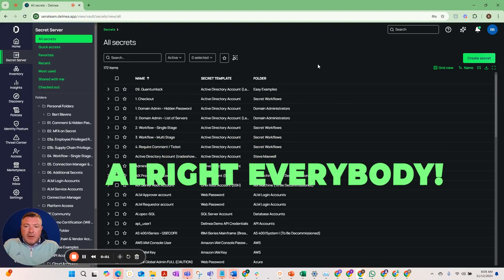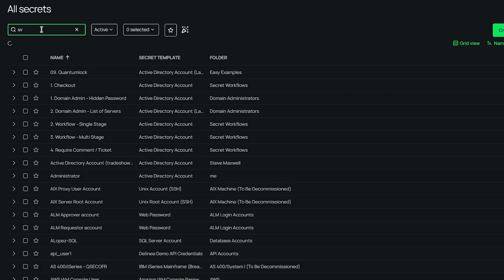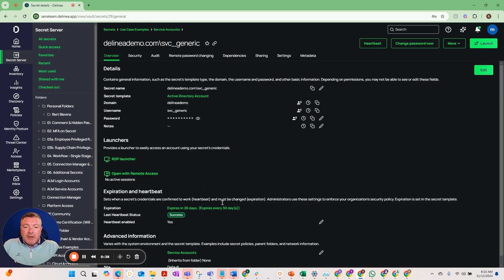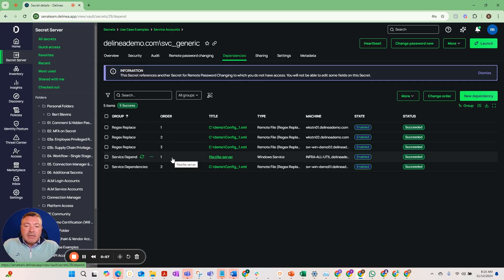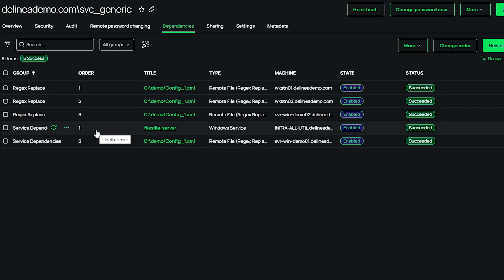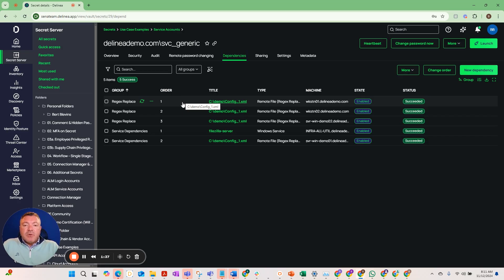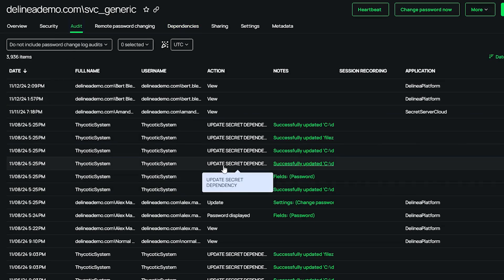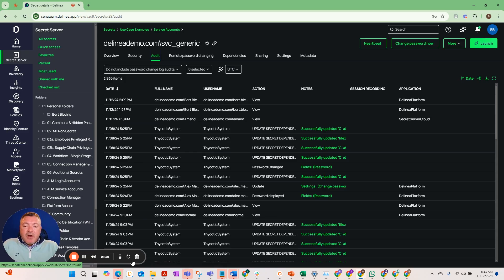Mastering Delinea Secret Server: Simplify and Secure Your Privileged Access!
In this video, we explore how Delinea Secret Server empowers organizations to simplify and secure their privileged access management (PAM) strategies. Delinea Secret Server is a powerful tool designed to protect sensitive credentials, automate password management, and enhance security for IT environments.

Discover how to efficiently manage and secure privileged accounts across your organization, reduce the risks of cyberattacks, and ensure compliance with industry standards. We’ll walk you through key features like credential vaulting, session monitoring, automated workflows, and role-based access controls that make Secret Server a must-have for businesses prioritizing security.

This step-by-step guide will help IT professionals, administrators, and business owners understand the best practices for deploying and using Secret Server effectively. Learn how to simplify operations, mitigate risks, and safeguard critical systems with Delinea’s innovative solutions.

Whether you’re new to PAM or looking to maximize your use of Secret Server, this video provides actionable insights and tips to ensure you’re getting the most out of your investment.